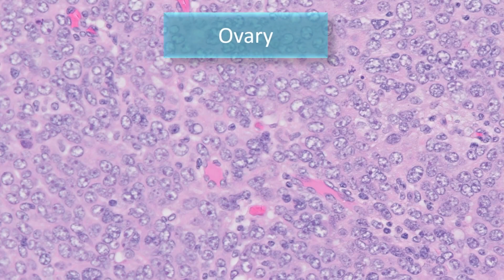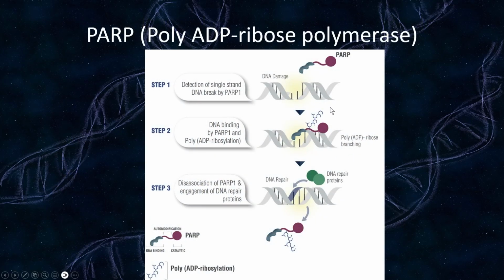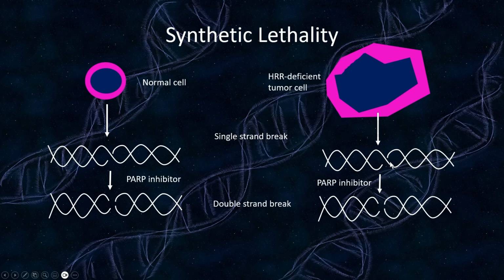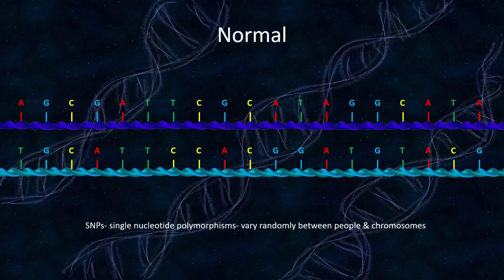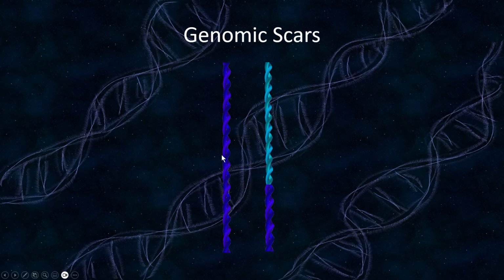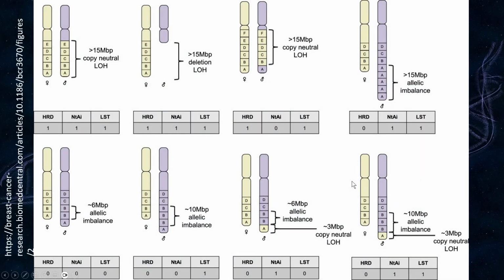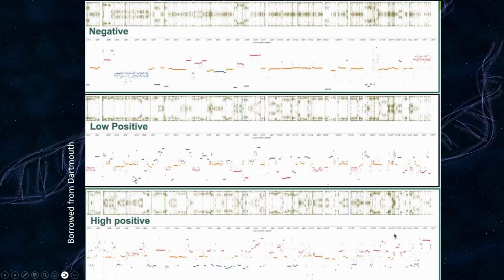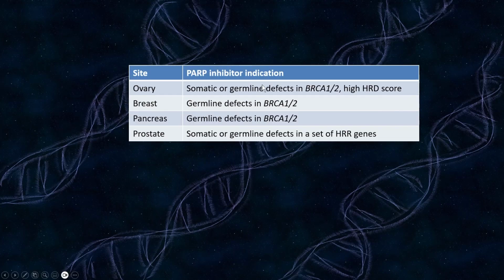Homologous Recombination Deficiency and PARP inhibitors: Mini Lecture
Short lecture on homologous recombination repair (HRR), homologous recombination deficiency (HRD), and PARP inhibitors.